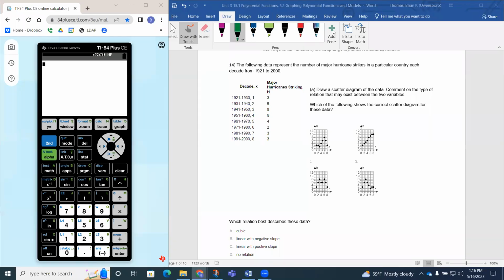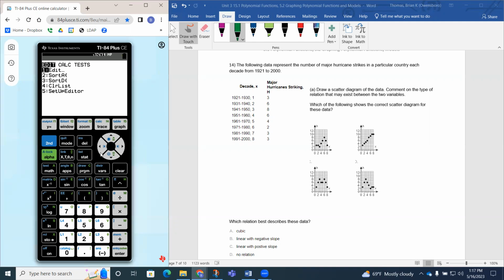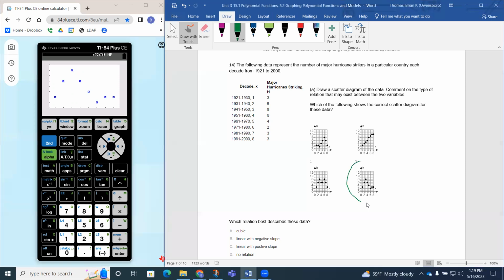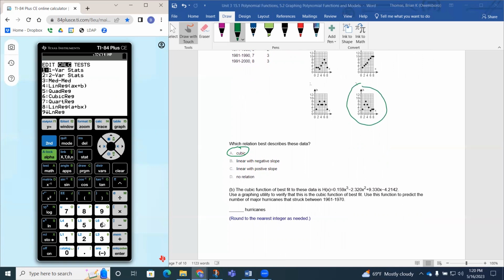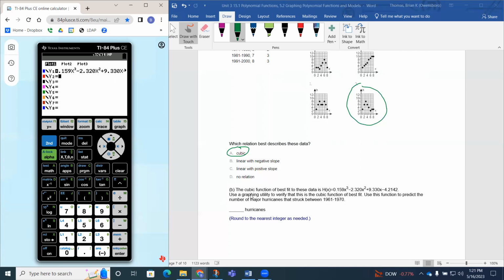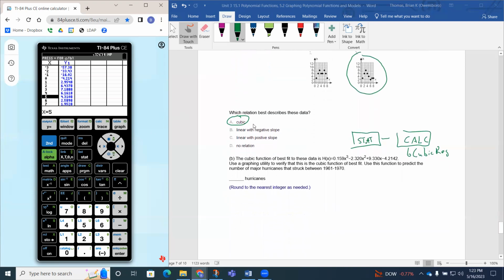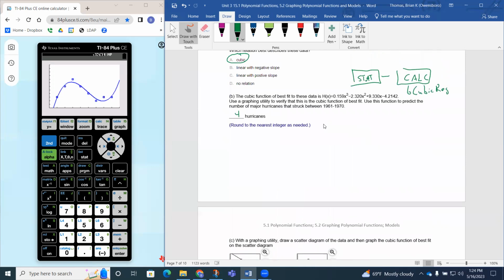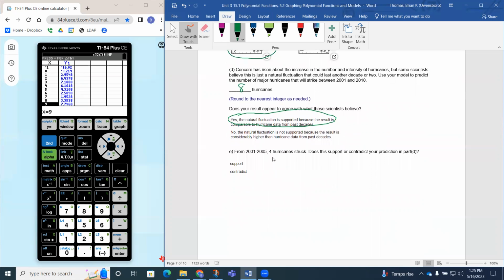U3 5.1 and 5.2 Question 14